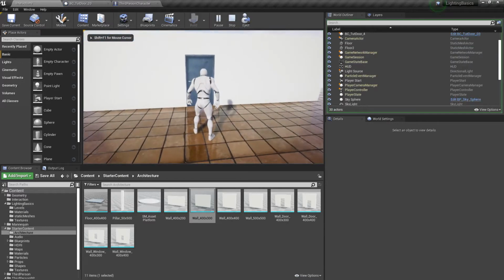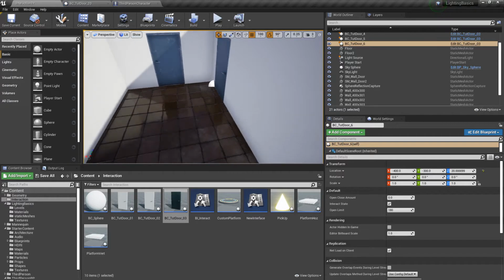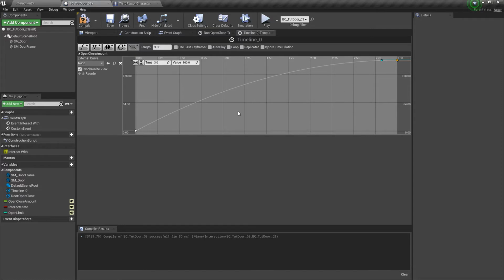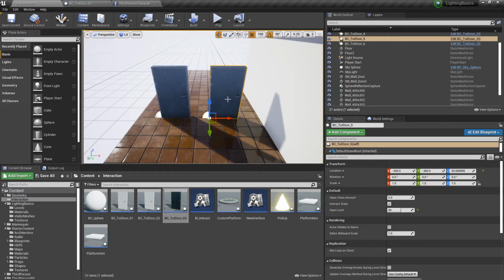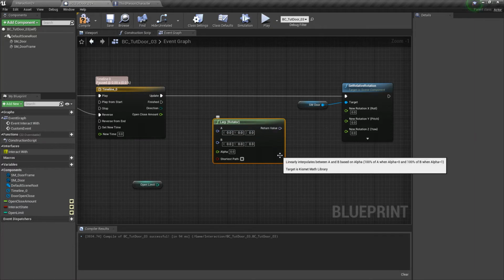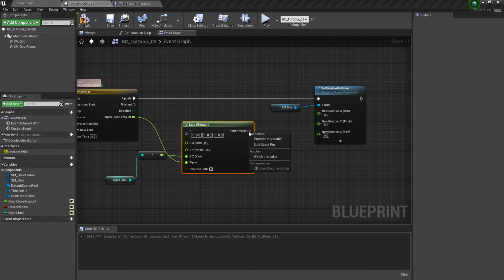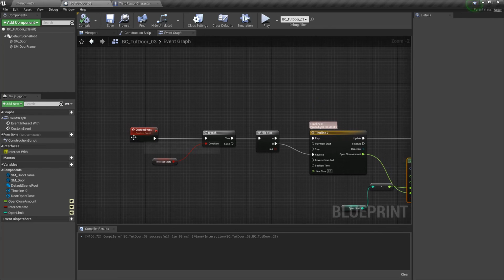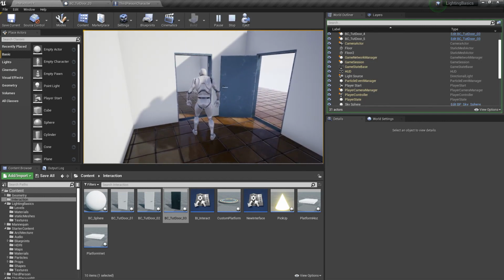Basic Interaction part 4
In this video I add the ability to be able to control how far the door will open. This adds more flexibility to the Door blueprint.